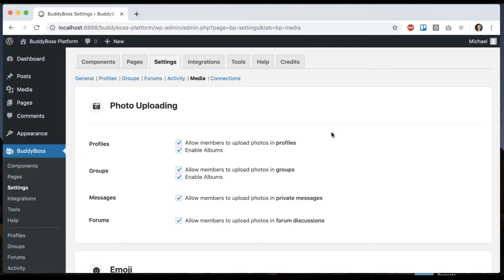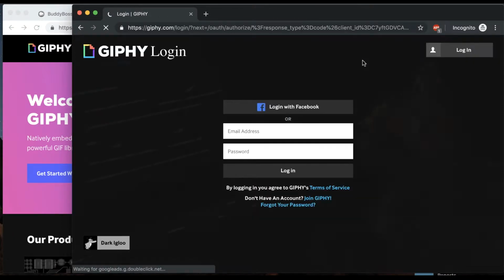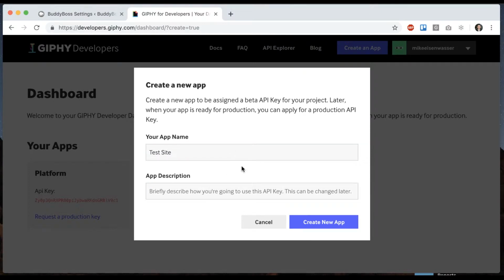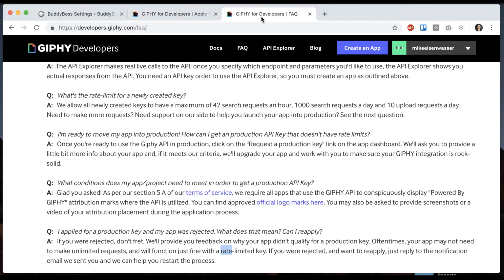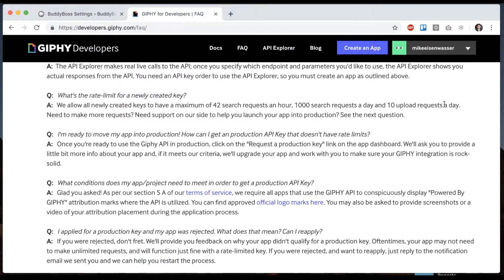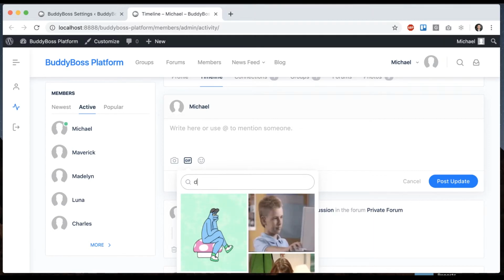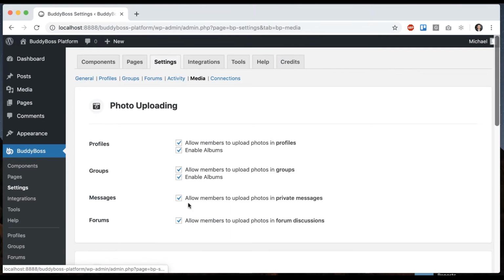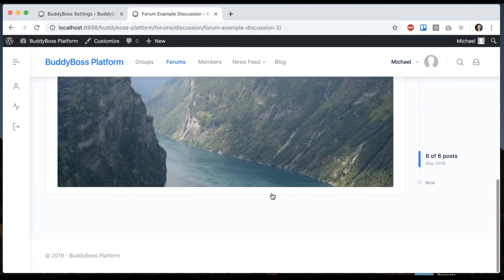Enable animated GIFs in activity posts, messages, and forum discussions by using the GIPHY API?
GIFs allow your members to have fun sharing animated images that express how they feel about a specific topic. In this video, we show you how to enable animated GIFs in activity posts, messages, and forum discussions by using the GIPHY API.